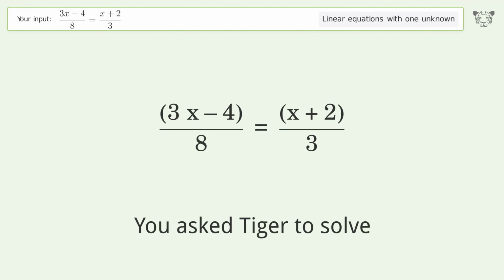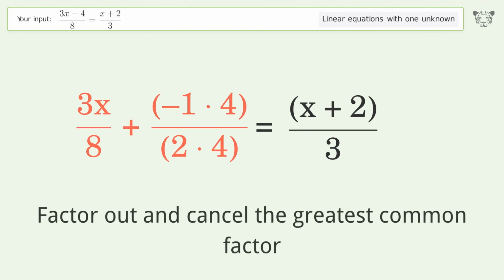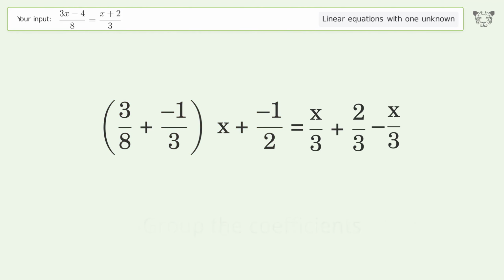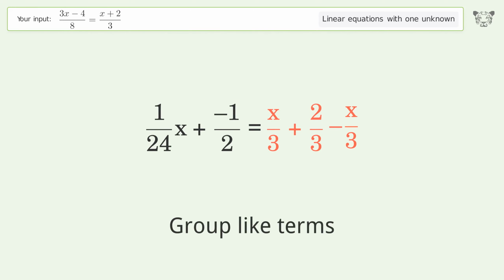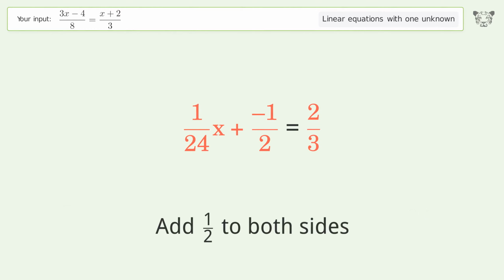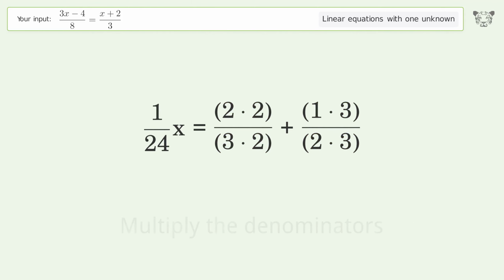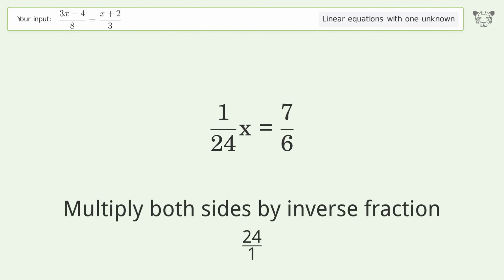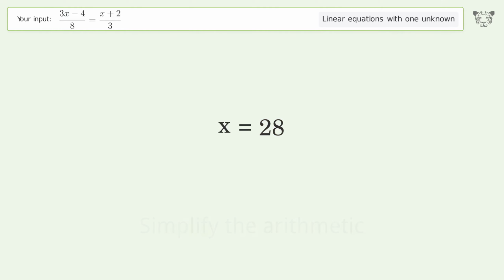Solve (3x-4)/8=(x+2)/3: Linear Equation Video Solution | Tiger Algebra